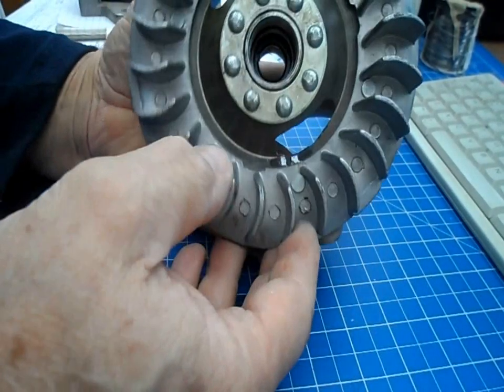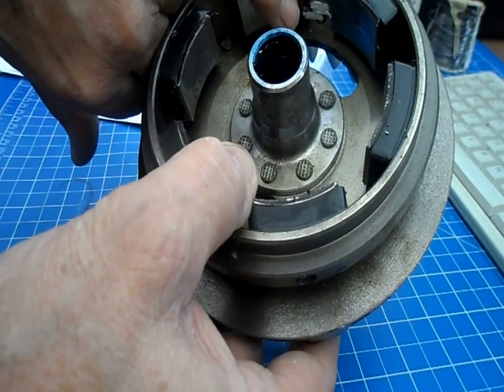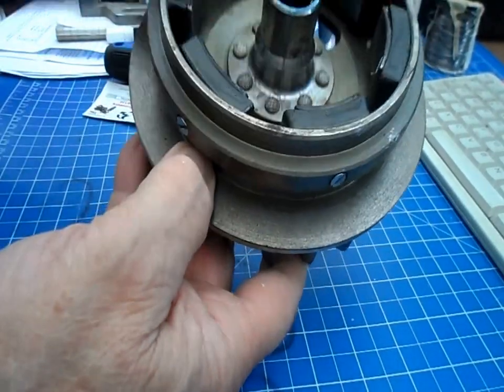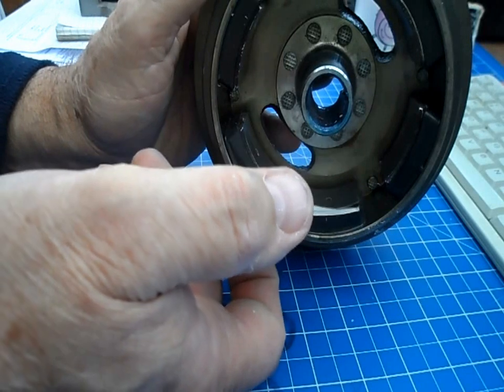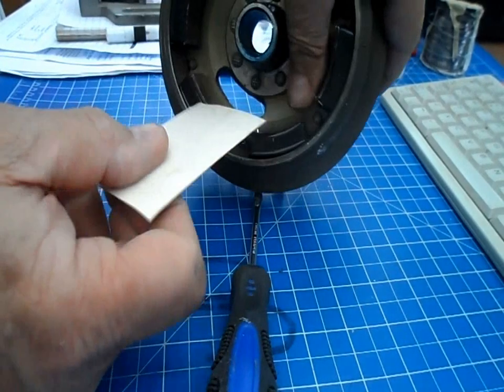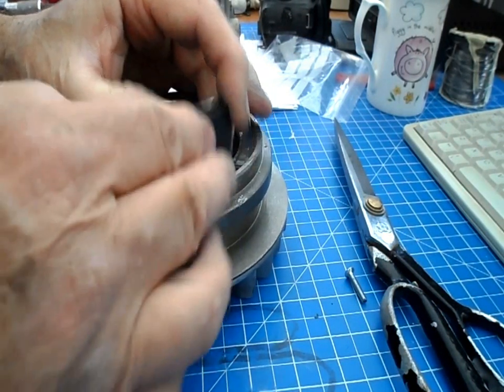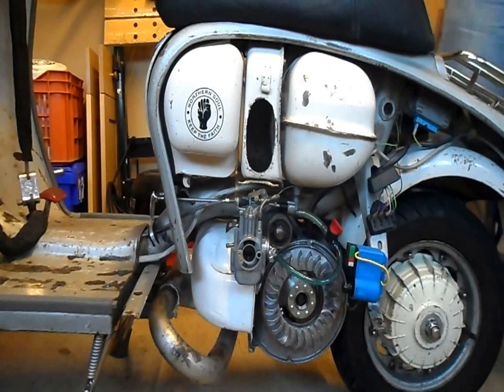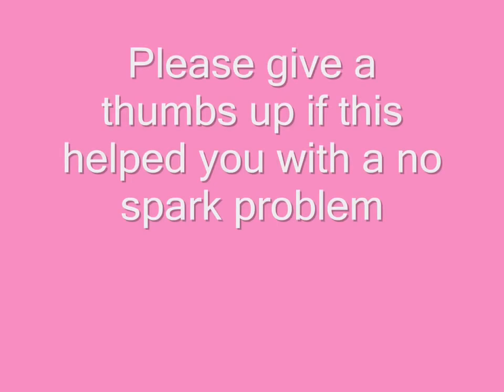No spark problem finally solved Lambretta electronic ignition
How to adjust the critical gap between the pickup and  flywheel trigger magnets of an electronic ignition on a Lambretta